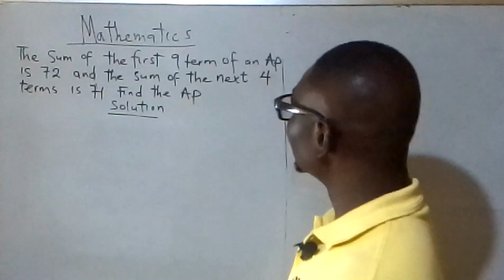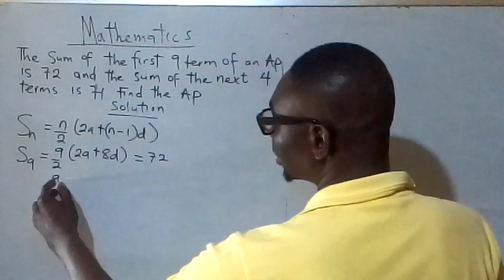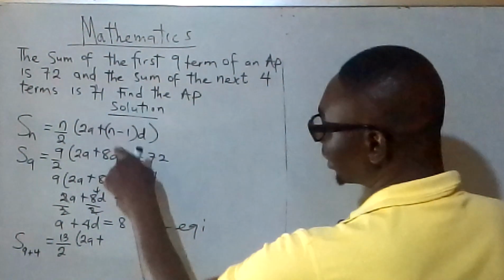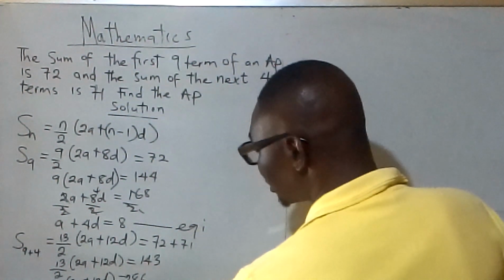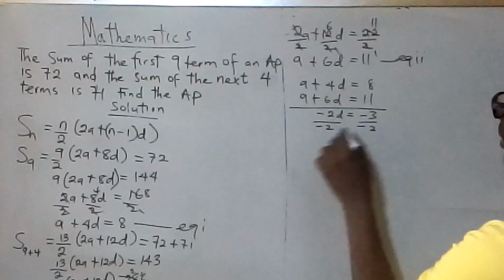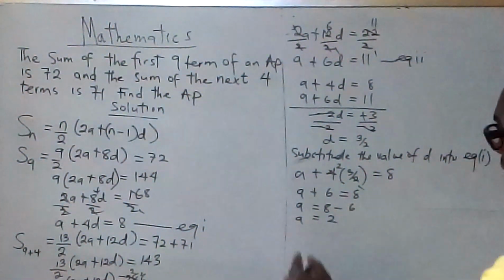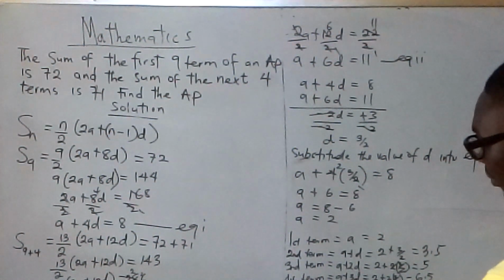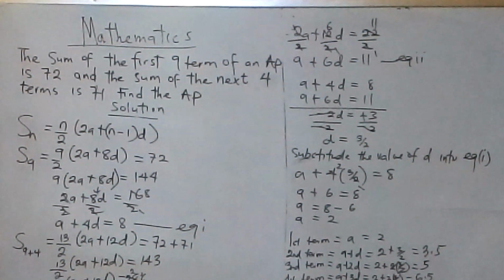Sum of nth terms of an AP